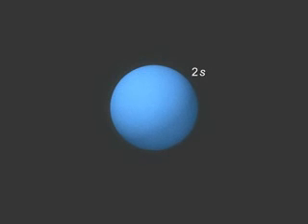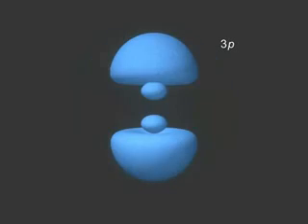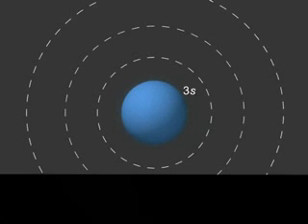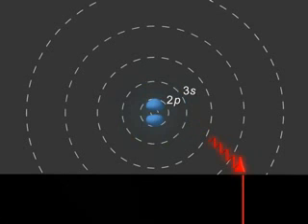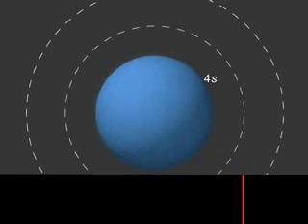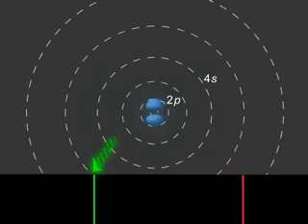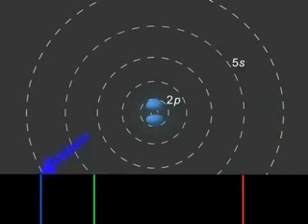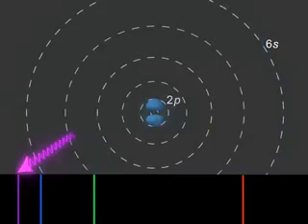Animation Electron Transitions